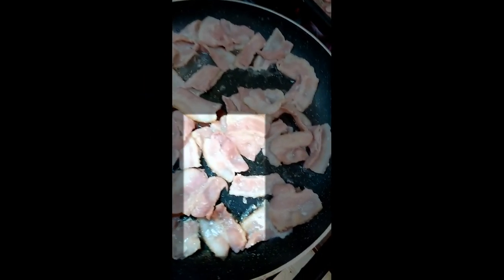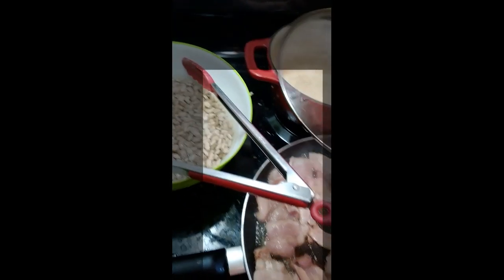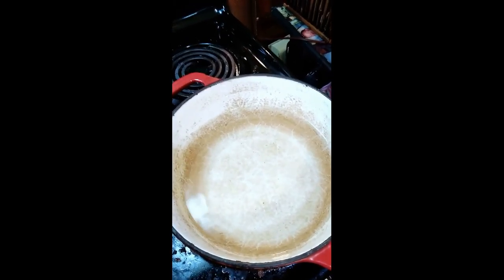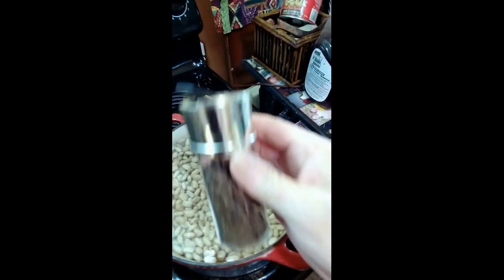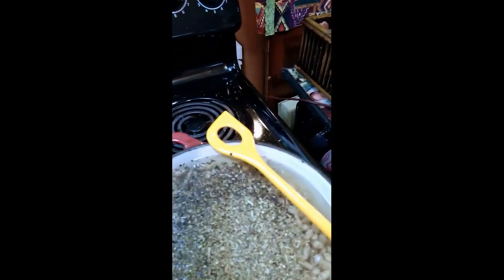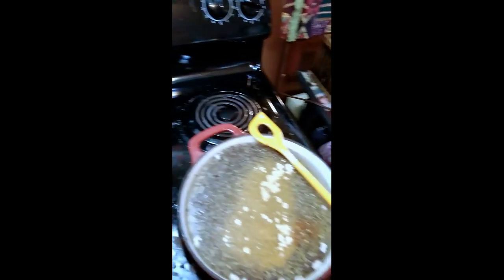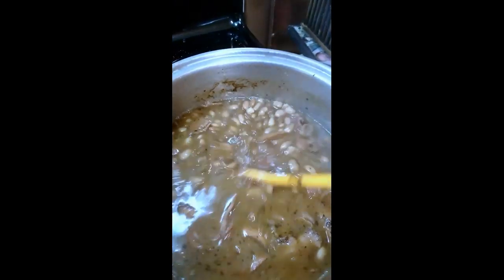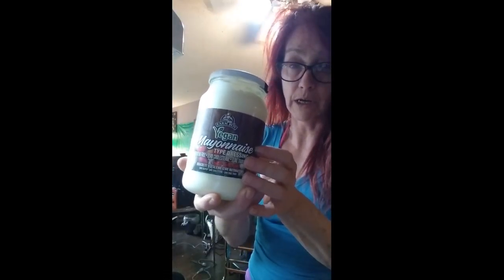how to make pork and beans at home